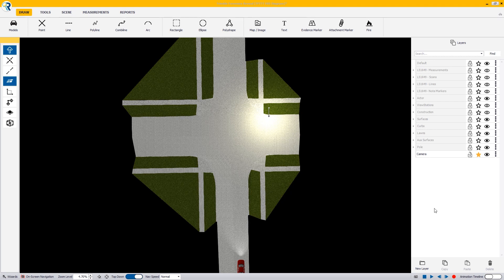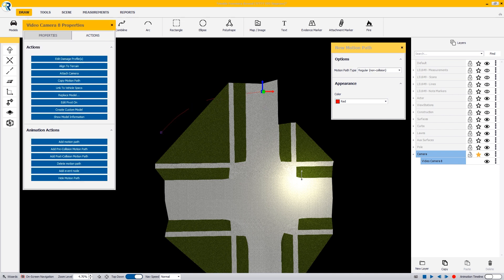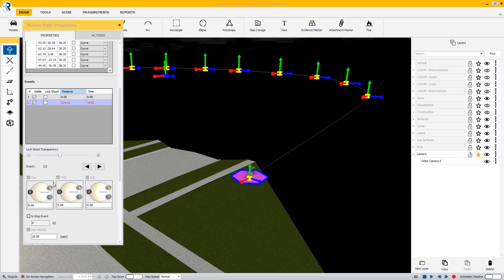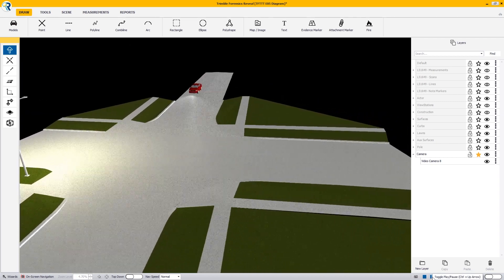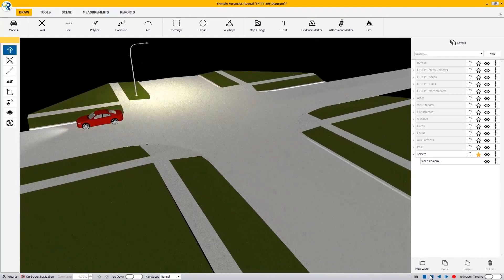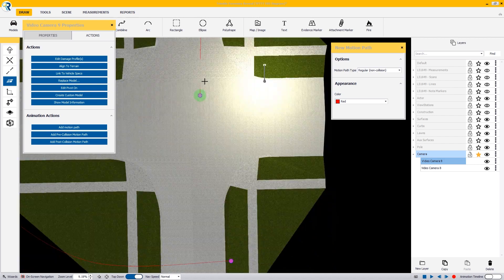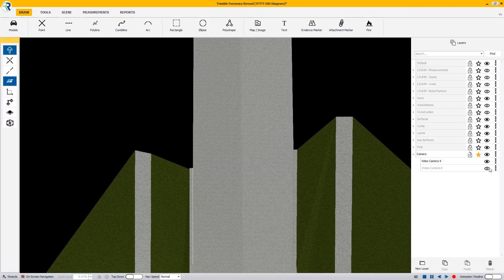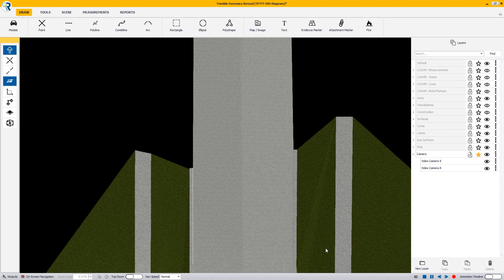Tech Tip Tuesdays - 3D Video Fly-thru In Reveal | Trimble Forensics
This week we show you how to combine 3D motion paths and camera view attachments to create a fly-thru and pan-around of your Reveal scenes. This can help with visualization of the crash or crime scene and create compelling visuals for your case packet.